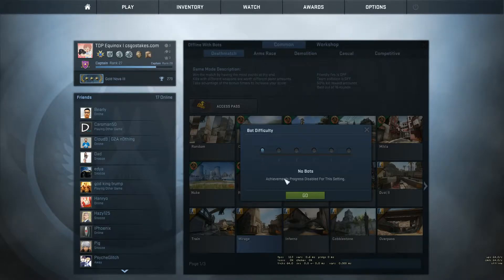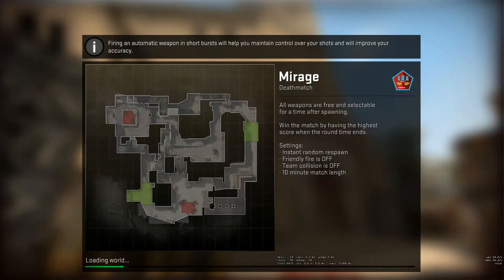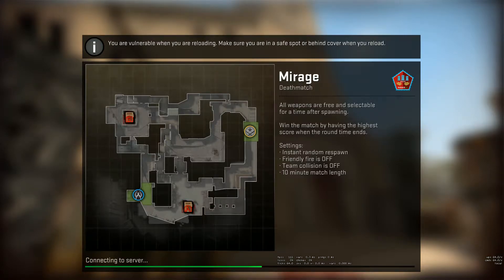CSGO - How to Practice Run Boosting! (Server commands)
Commands:

• sv_cheats 1
• mp_roundtime 60
• mp_restartgame 1
• bot_stop 1
• bot_quota 2
• mp_solid_teammates 1
• bot_mimic_yaw_offset 0

• bind k "toggle bot_mimic 1 0"
• bind v bot_place
• bind L “toggle bot_crouch 1”